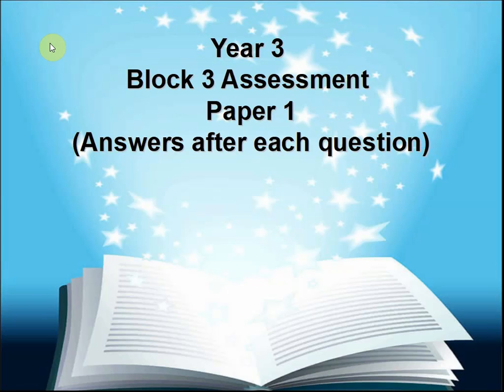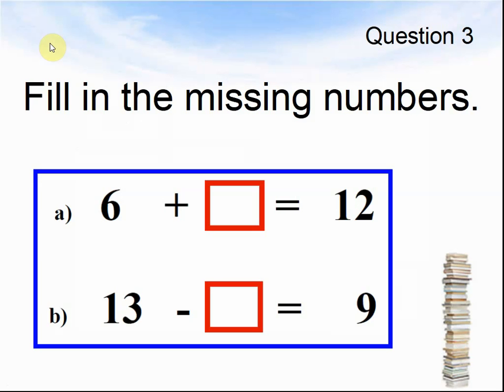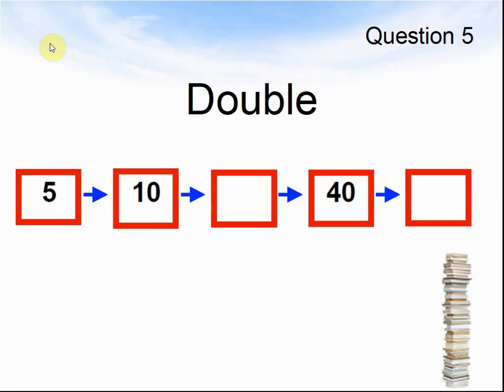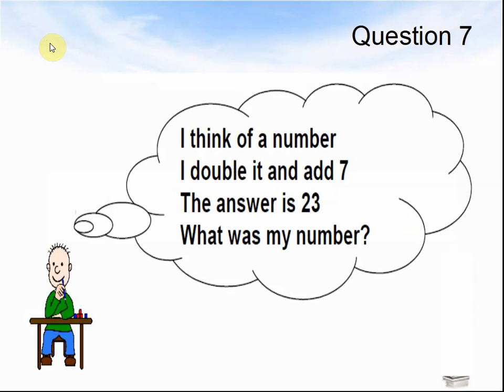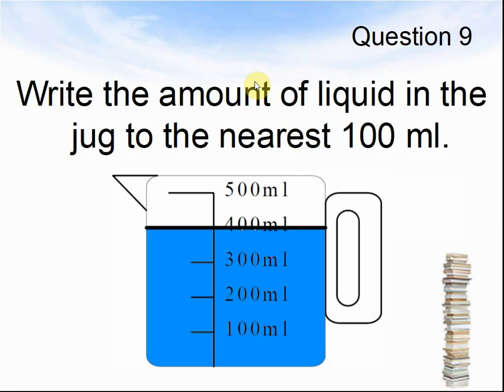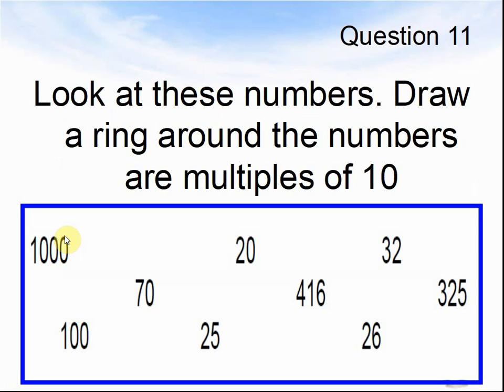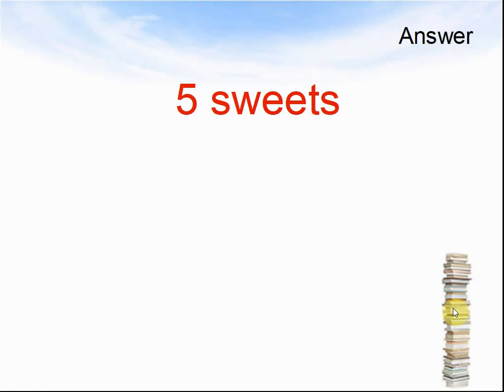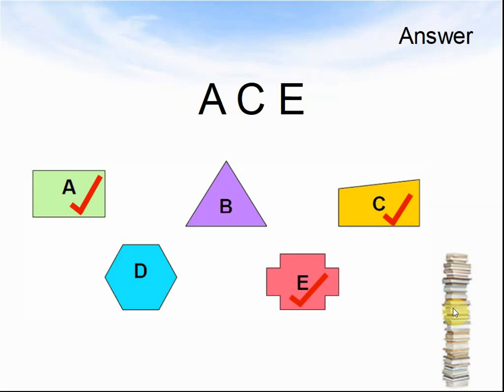Year 3 Maths Assessment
This is the end of Year 3 Maths assessment - part 1. It can be used as the real Year 3 Maths Assessment or it could be used as a revision before the real test. I have arranged it so the questions are immediately followed by the answers, making it easier for a child to check their work and see where they went wrong. This Year 3 Maths Assessment makes it a really useful teaching tool. This assessment test can be used in the classroom or in the home.